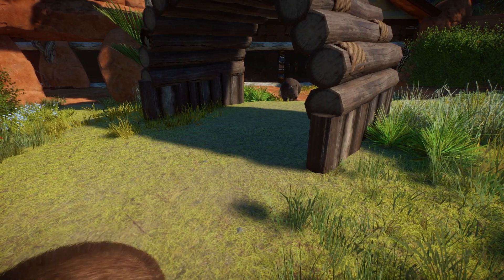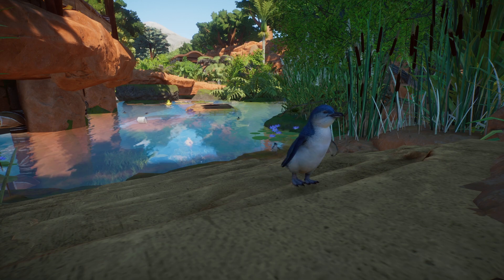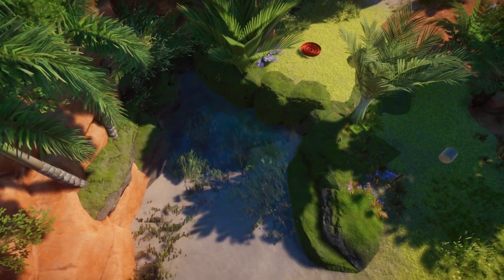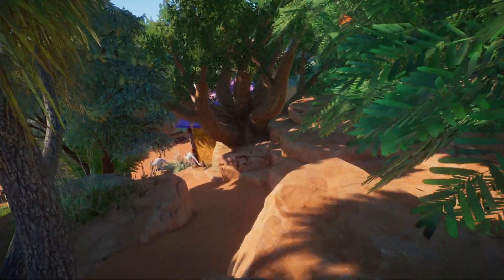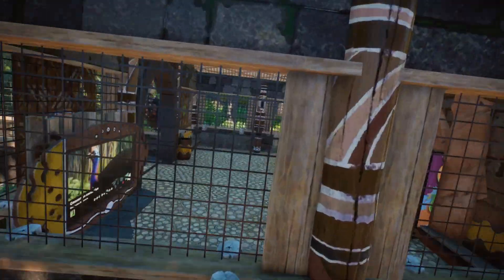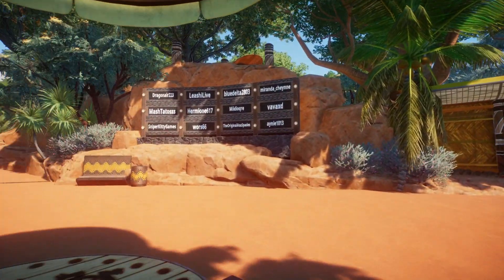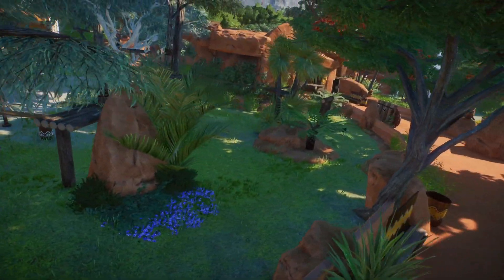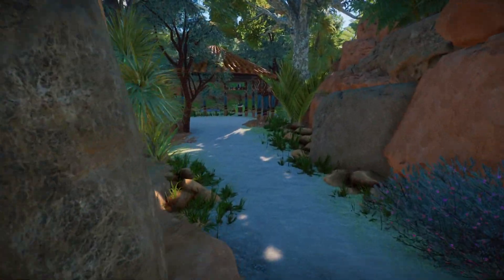World Zoo Project - Outback Trail Tour (Australia/New Zealand)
In this project we are creating a massive zoo that will house every animal in the game. This video is a quick tour of the Australia/New Zealand section.